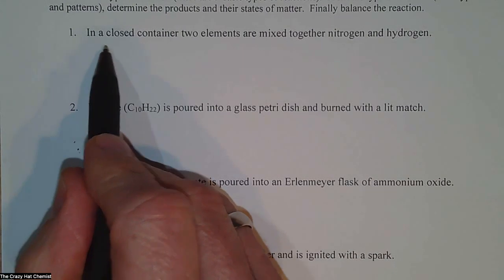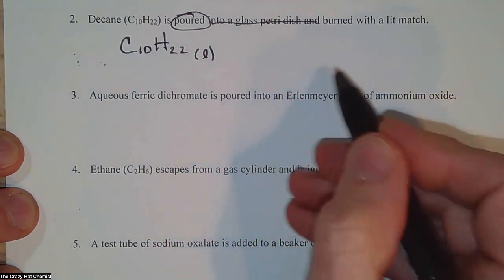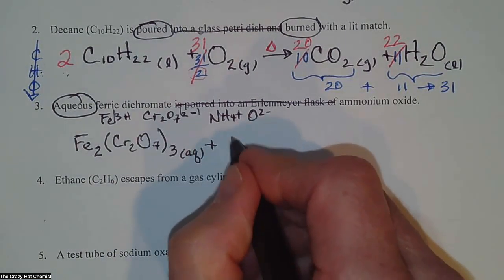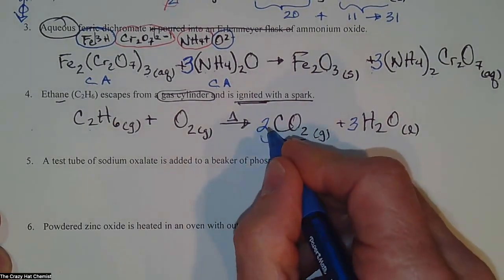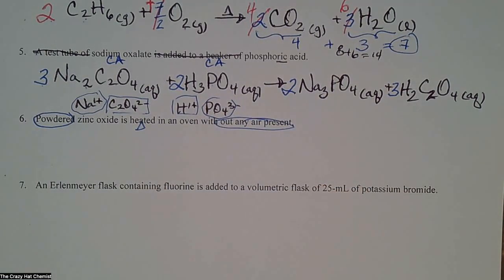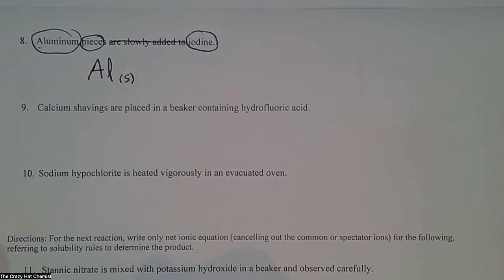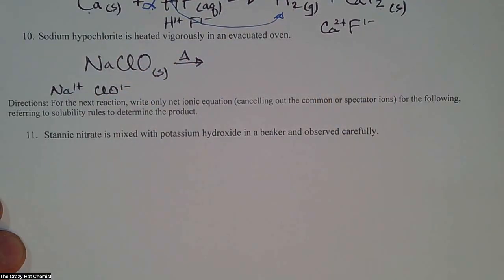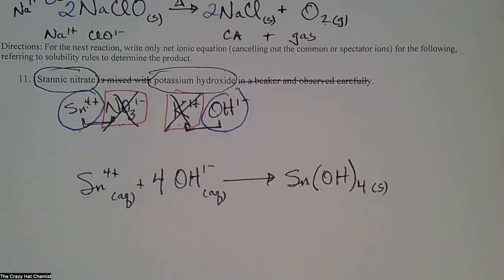Chemical Reactions WS II - Stepwise Answers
Writing and balancing chemical reactions stepwise of the 5 basic types (Double displacement, Single displacement, Combustion, Decomposition and Combination).